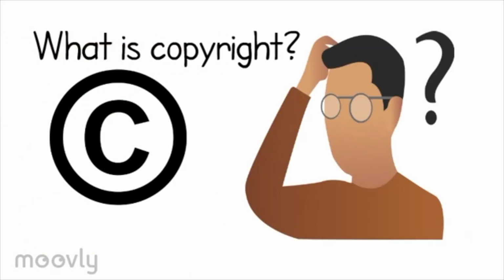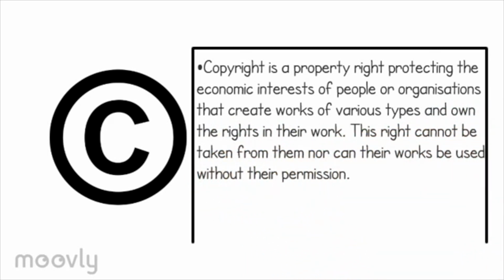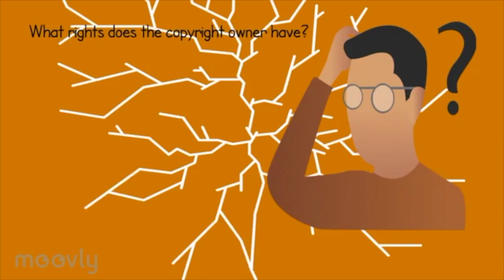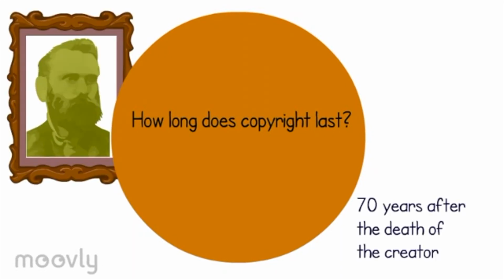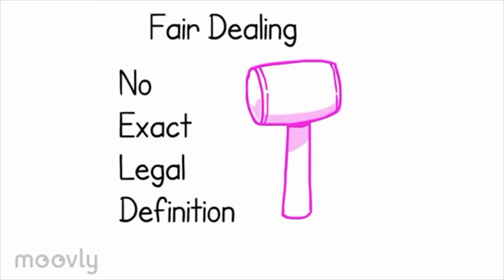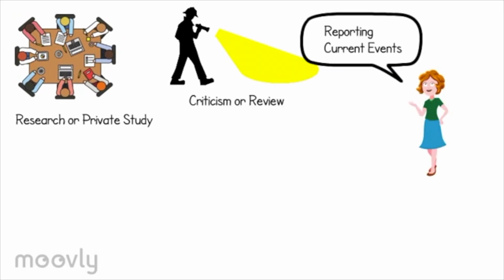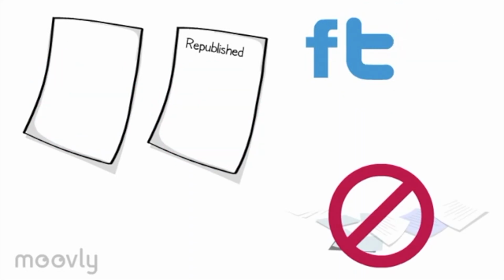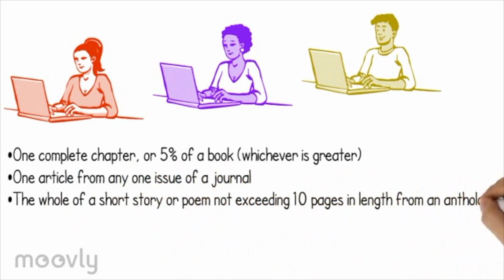A Student Guide to Copyright